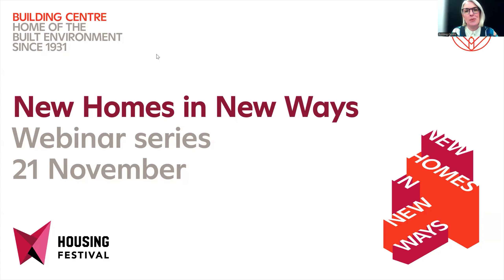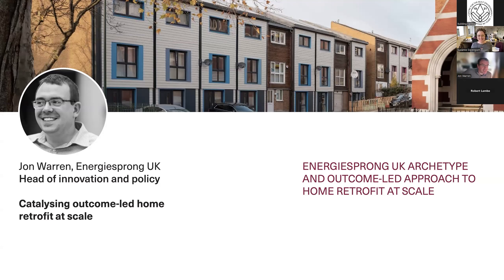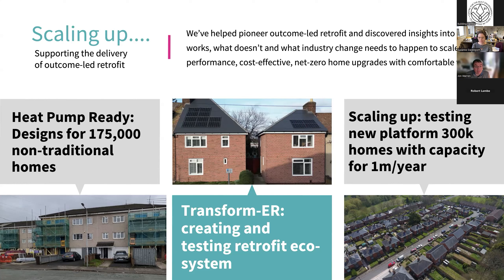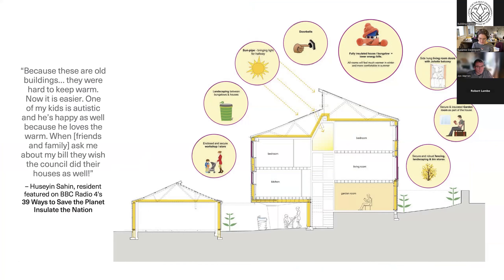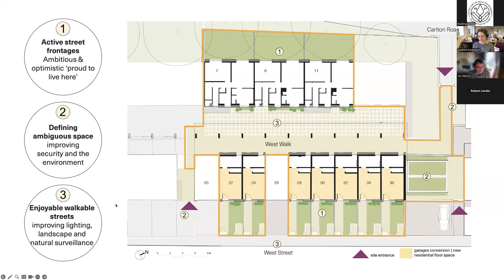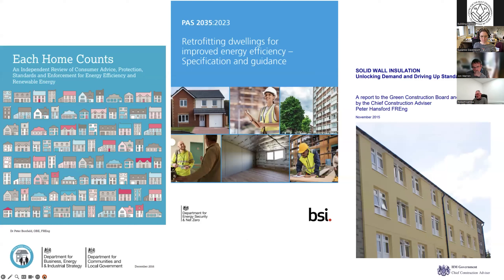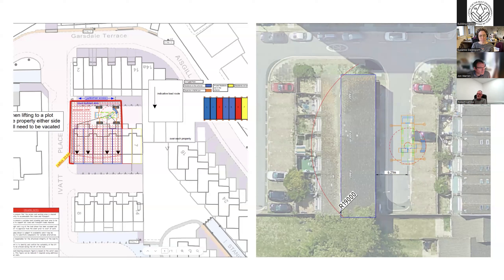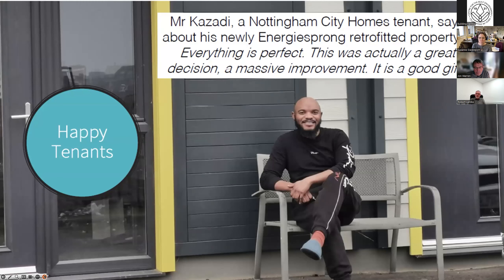New Home in New Ways: Industrialised Retrofit for High-quality Social Rent Homes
Energiesprong is a pioneering outcome-led retrofit approach that focuses on creating comfortable, affordable and desirable homes that meet their net-zero performance targets.

With clear asset management programmes and large volumes of similar housing types, social housing was chosen as the launch market due to its suitability for industrialised retrofit - and the need to radically improve the energy-efficiency and desirability of many of these homes.

Hear from Energiesprong UK, Studio Partington and Melius Homes, the organisations behind the deep retrofits of 144 social rent properties with offsite manufactured wall panels for Nottingham City Council, as they explore:

What’s different about the outcome-led Energiesprong model, with its focus on comfort, performance, kerb appeal and minimising disruption for tenants
How its holistic design approach considers existing homes and residents, modelling different scenarios to find the ‘sweet spot’ for achieving targets and maximising comfort.

Why MMC is key and what’s been learned along the way – including insights into the importance of maximising collaboration and local skills.

The ins and outs of guaranteeing performance and the importance of monitoring for validation and iterative learning.

Speakers

- Suzanne Davenport (Studio Partington)
- Robert Lambe (Melius Homes)
- Jon Warren (Energiesprong)

Hosted by the Building Centre's Head of Partnerships and Programmes, Laura Broderick.